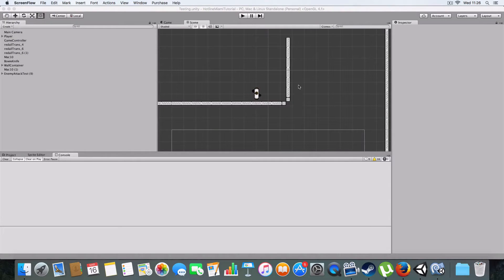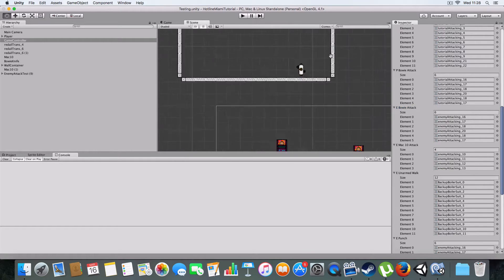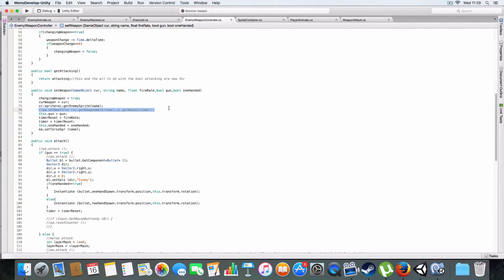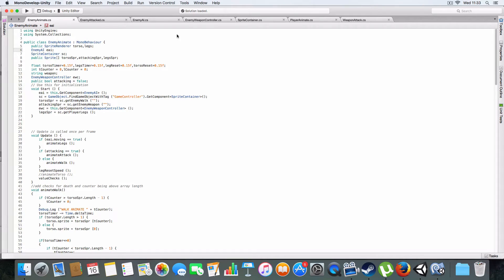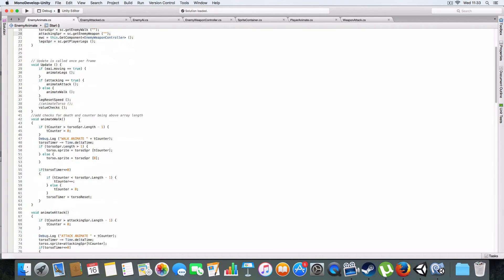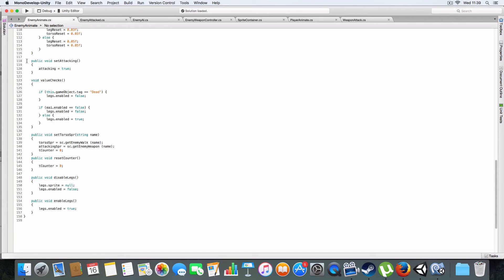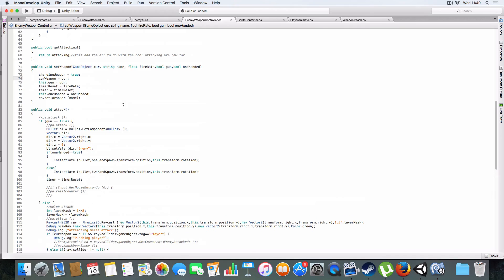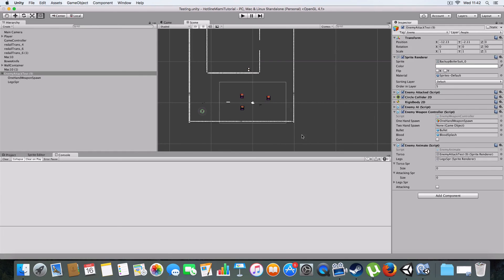#8 - Hotline Miami Clone in Unity - Enemy Animations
Learn how to:
-Animate Enemies
-Ignore Bugs